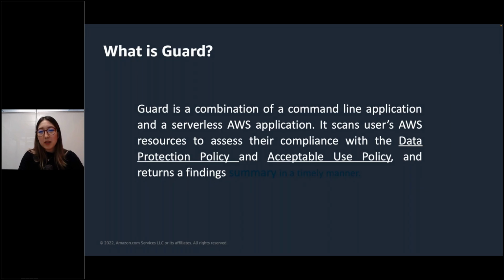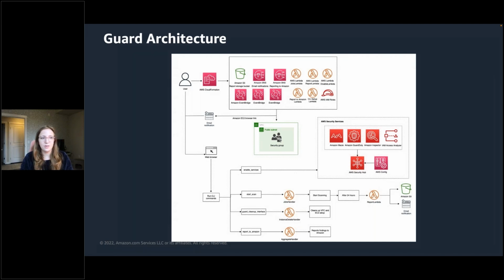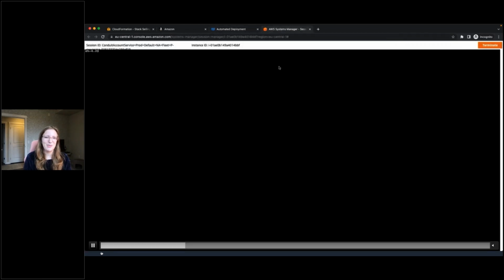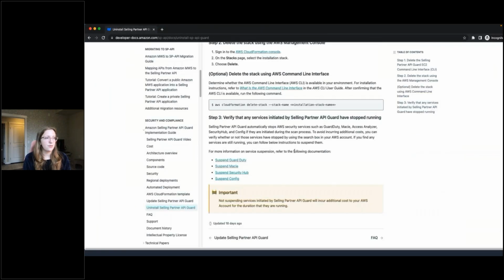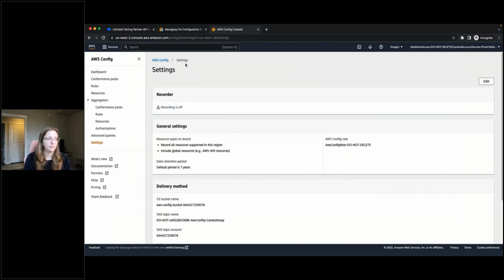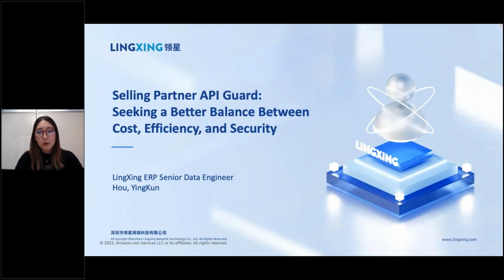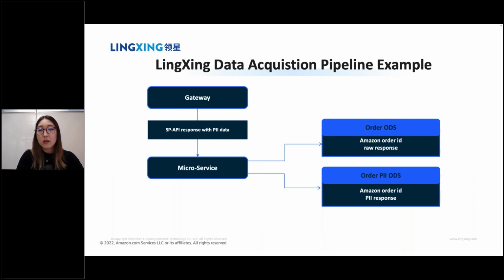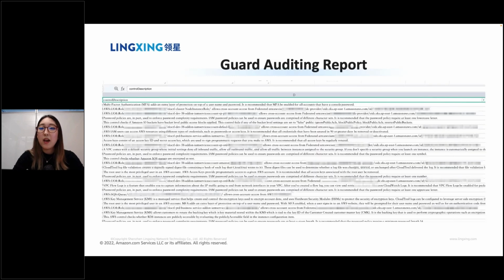Amazon Selling Partner API | Introduction to Amazon Selling Partner API Guard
This webinar includes  what Amazon Selling Partner API Guard is, its benefits, features and architecture.

📑 SP-API Guard Implementation Guide